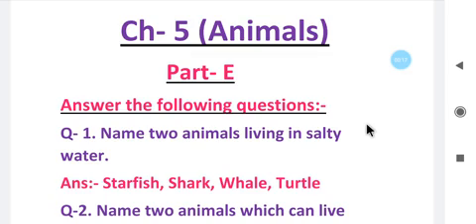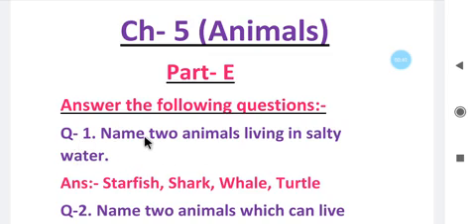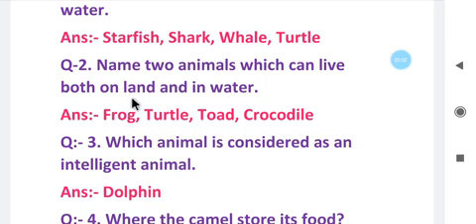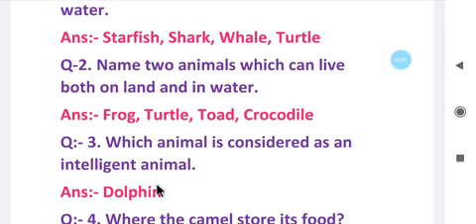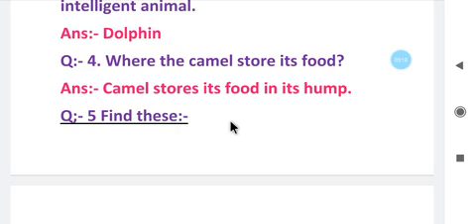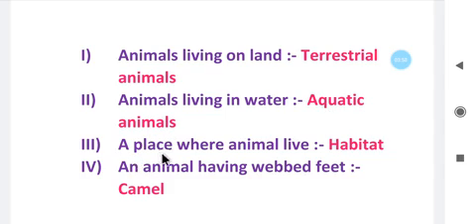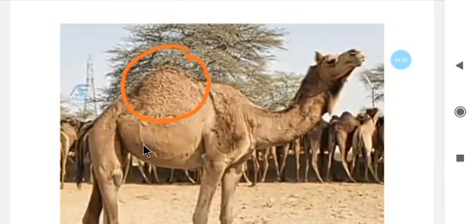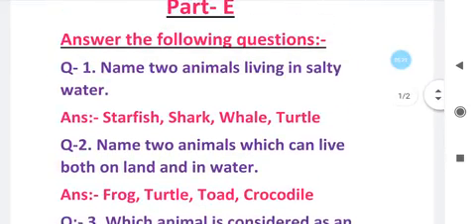Class 3 science ch 5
Part E in form of short question